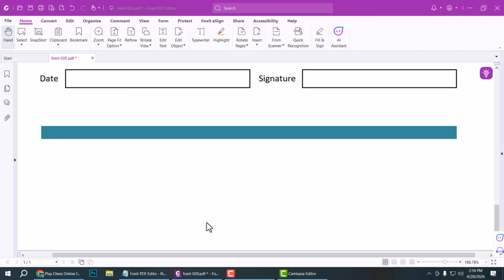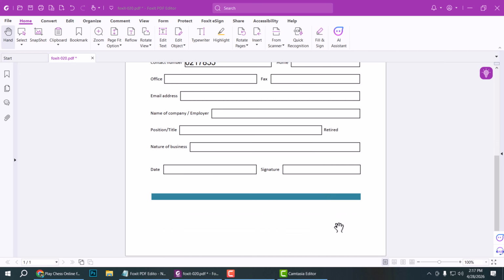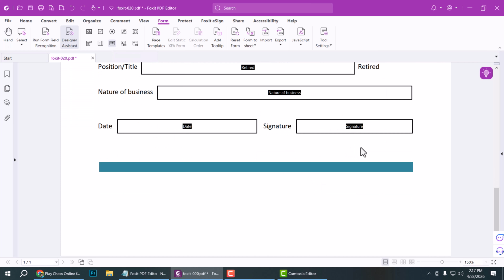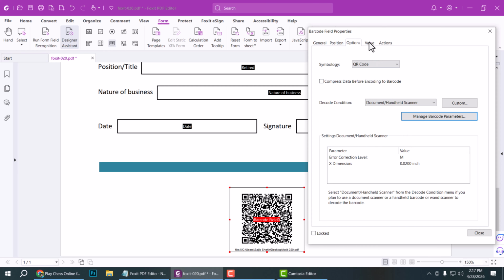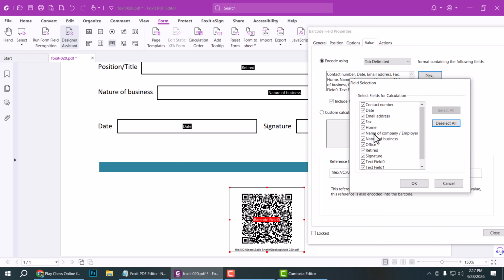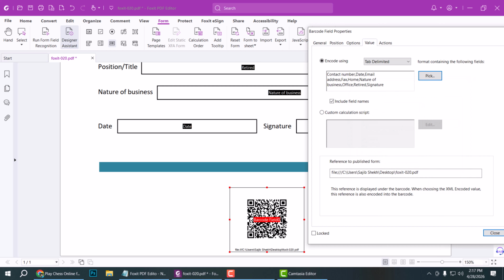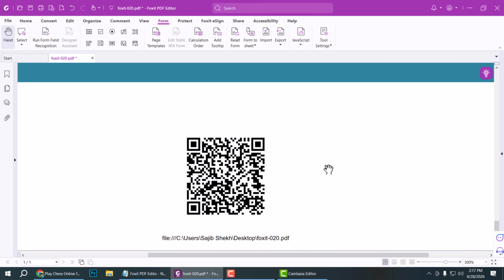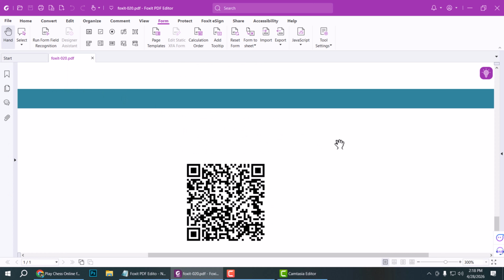How to Add Scannable QR Codes to PDF Forms in Foxit PDF Editor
How to add a QR code to a fillable PDF form in Foxit PDF Editor with this easy step-by-step tutorial! In this video, I’ll show you the fastest way to insert a QR code into your PDF forms so users can scan it instantly for links, contact details, payments, registrations, and more. If you use Foxit PDF Editor for creating professional forms, adding a QR code can improve accessibility, save time, and make your forms more interactive.

This tutorial is perfect for beginners, business owners, office workers, teachers, and students who want smarter PDF forms. You’ll learn how to open your fillable PDF form, add a QR code field, customize the design, resize it, and save the file properly. Whether you need QR codes for surveys, event signups, websites, or digital documents, this guide will help you do it quickly.

Watch until the end for tips to make your fillable forms look professional and user-friendly.